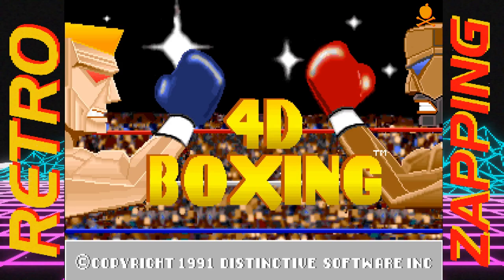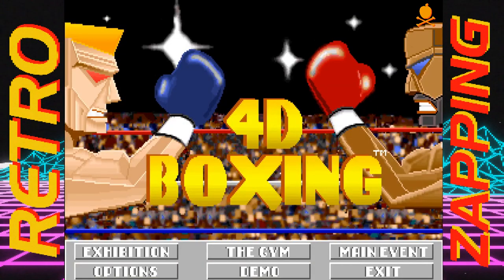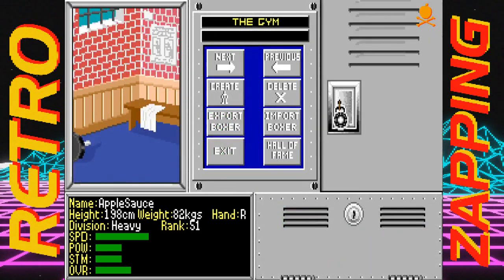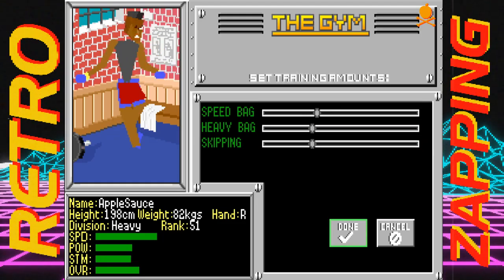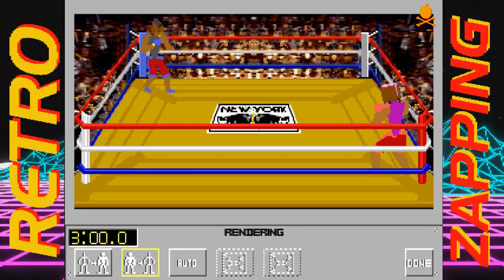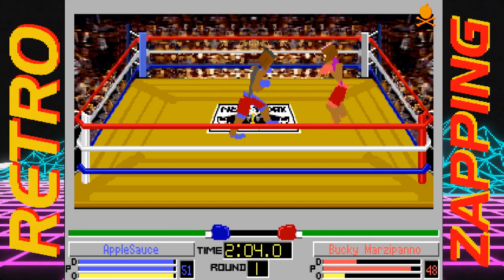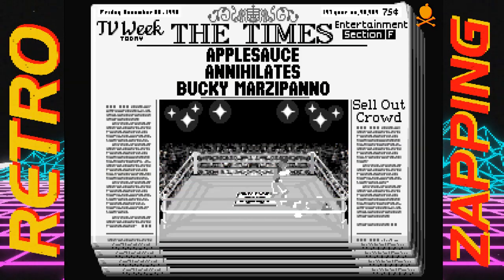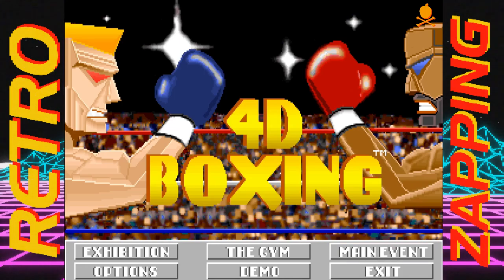What is 4D Boxing aka 4D Sports Boxing?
Boxing simulation with kick-ass soundtrack and graphic presentation. Good Electronic Arts games weren't so rare back in the day

4D Sports Boxing

Developer(s) Distinctive Software
Publisher(s) Mindscape / Electronic Arts
Designer(s) Jay MacDonald
Chris Taylor
Rick Friesen
Artist(s) Gerard DeSouza
David Adams
Composer(s) Michael J. Sokyrka
Krisjan Hatlelid
Brian Plank
Series
 4D Sports series
Platform(s) Amiga, DOS, Atari ST, Macintosh, FM Towns Marty
Release June 15, 1991

Help me improve the channel by becoming a patron of the arts

AppleSauce is a trilingual (English, French, Portuguese) video game enthusiast that produces videos like let's plays/ longplays, silly themed videos, reviews, top lists and more.

I'll try to keep underappreciated old games nostalgia alive but also playing through the cream of the crop of current games.

You can see from my video backlog that I have particular preferences for engrossing RPGs, strategy games and retro gaming in general, but I'll make videos on pretty much any game I find interesting.

No brain dead stuff that I can avoid with forewarning reviews or friendly advice though.